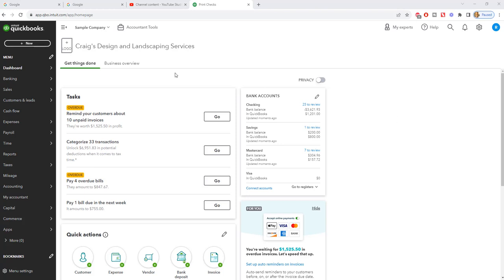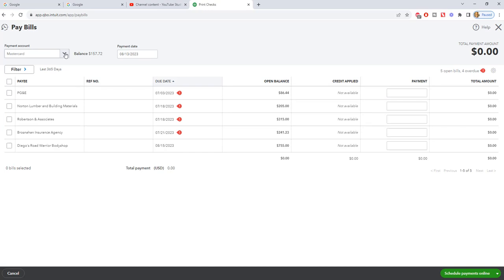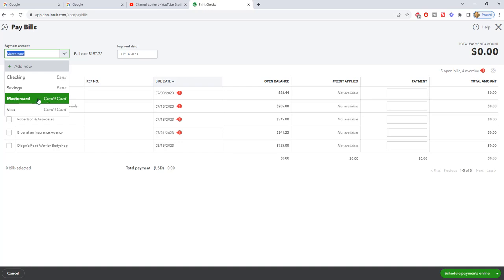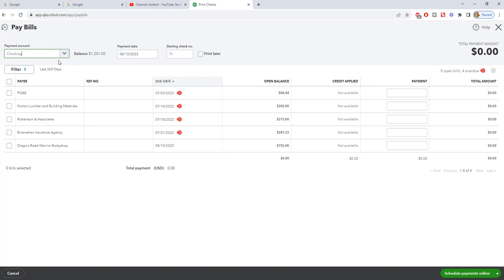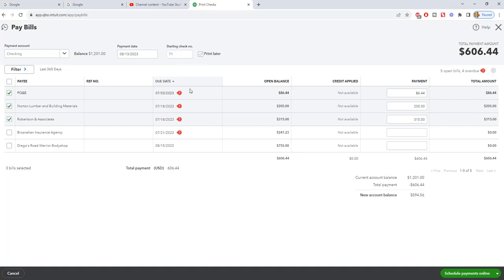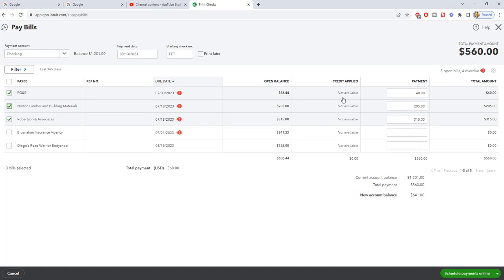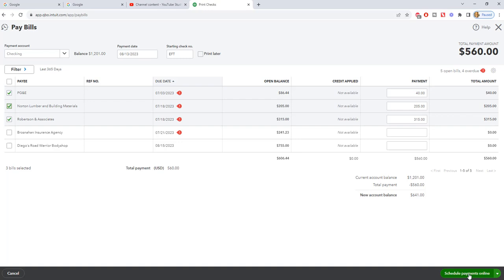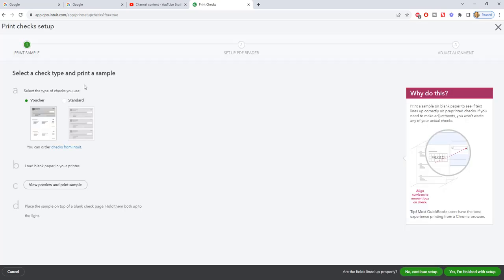Quickbooks Online How to Pay Bills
Quickbooks Online how to pay bills.  Seems simple...or is it?  Many Quickbooks Online users, including CPAs don't know how to pay bills in Quickbooks Online.

There are certain steps and traps for the Quickbooks Online user that can happen and end up being a catastrophe in your books.  Quickbooks Online how to pay bills is a video that shows you the crucial steps you need to take to pay bills in Quickbooks Online the right way every time.

Discover how to pay bill properly in Quickbooks Online with this video.